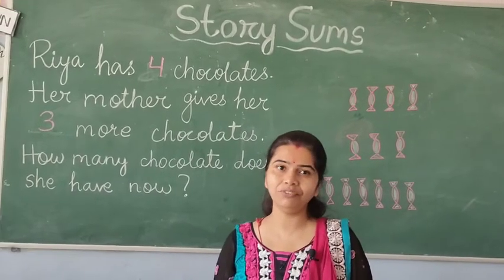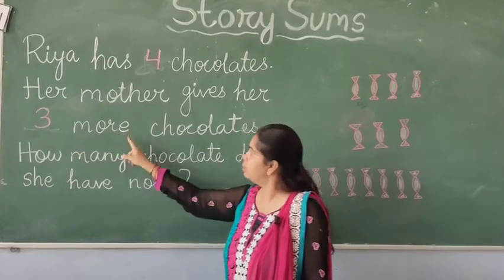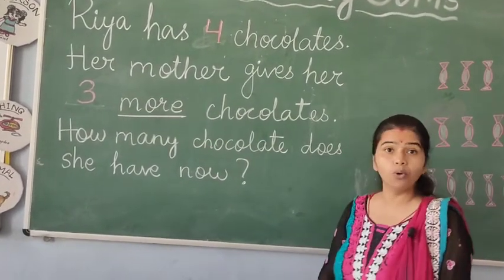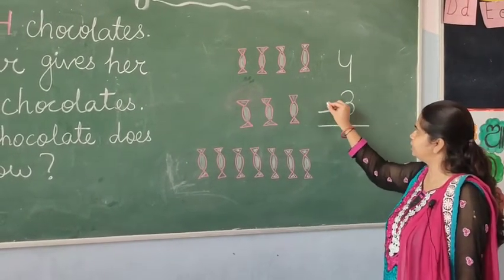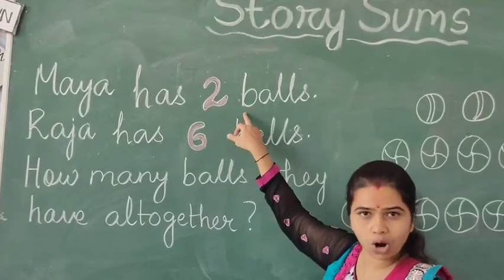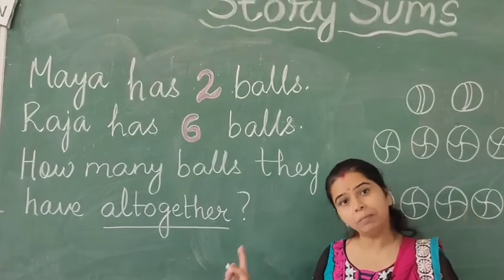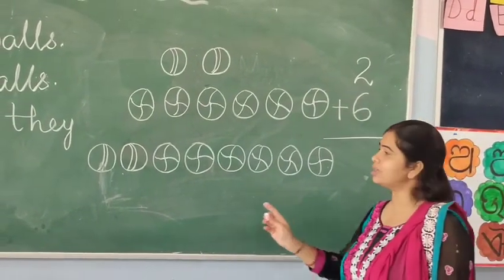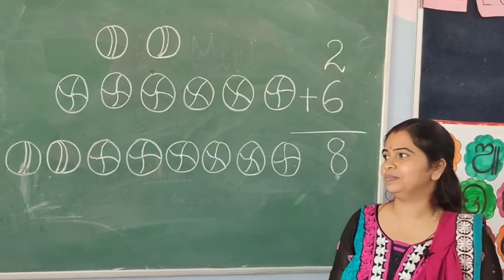Story sums ( class 1)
children will learn how to do the story sums